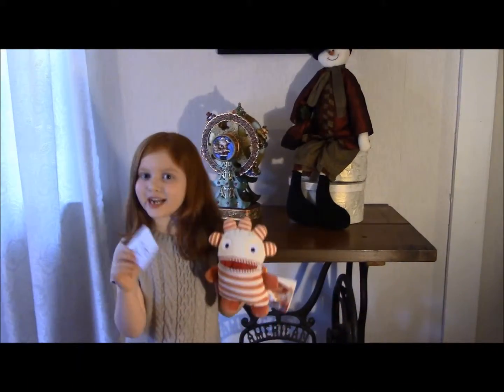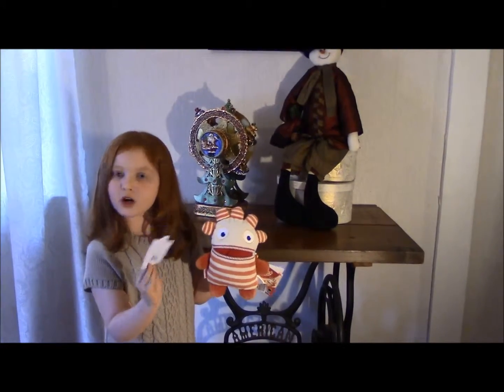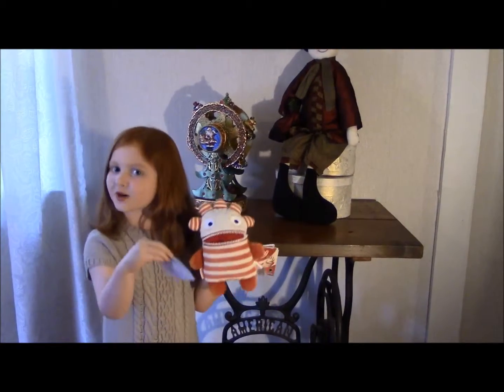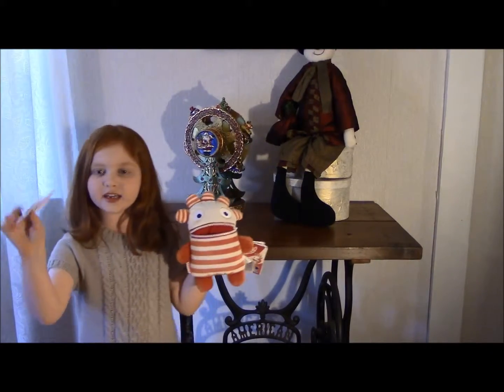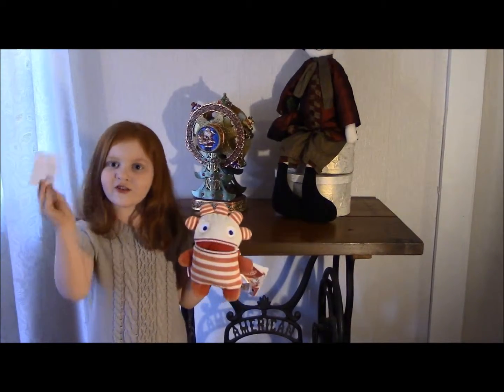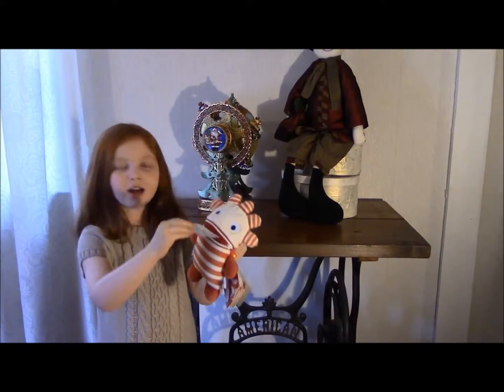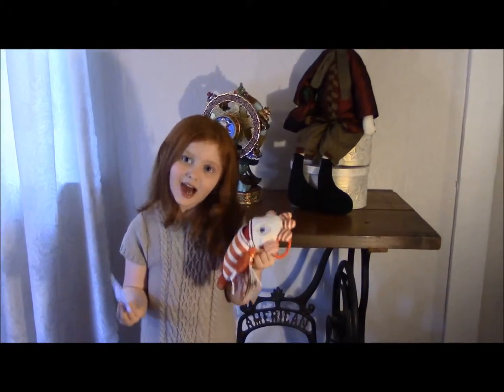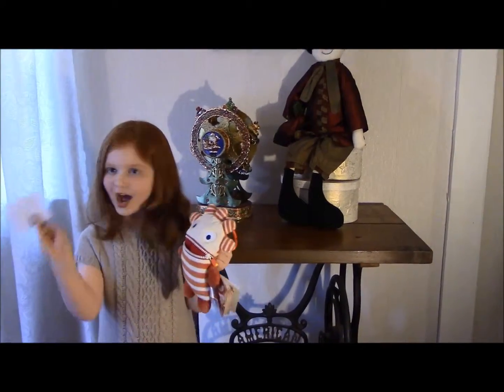Adorable Plush to Push the Worries Way. Worry Eaters Review.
Worry Eaters allow children to feed their worries to these cuddly critter and get a better night's sleep.

Homeroom At Home - an educational resource for parents and caregivers offering tips and suggestions for everyday learning fun.